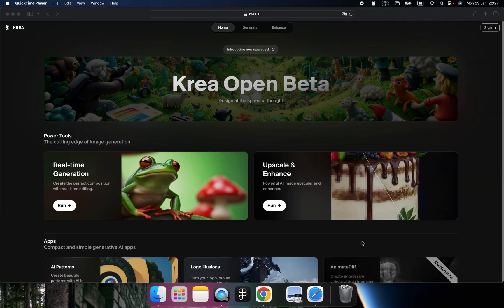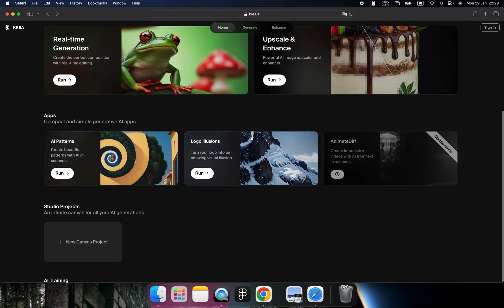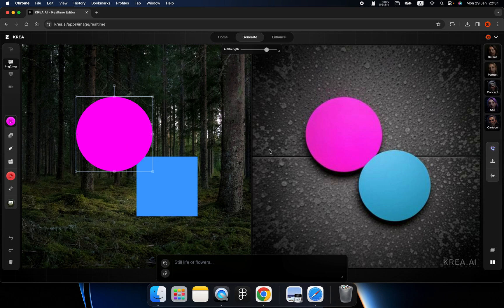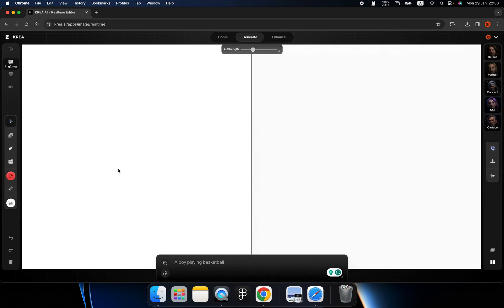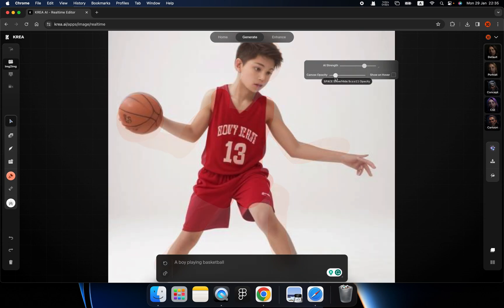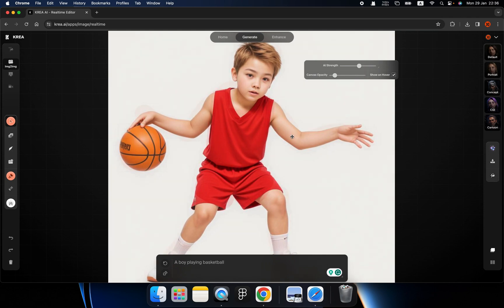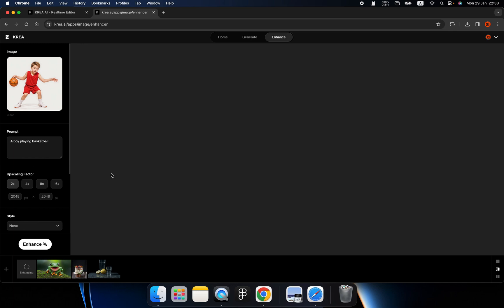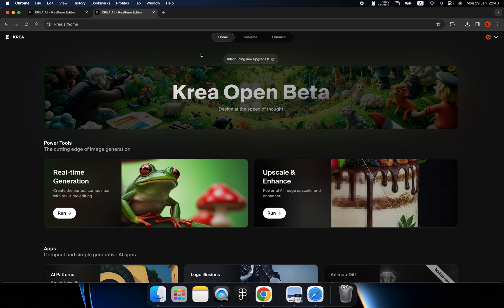Krea AI - Elevate Your Creativity: KREA AI's Real-Time Ideation and new interface (EP10)